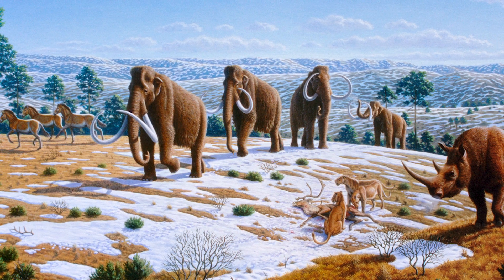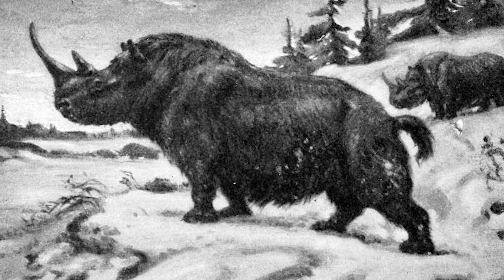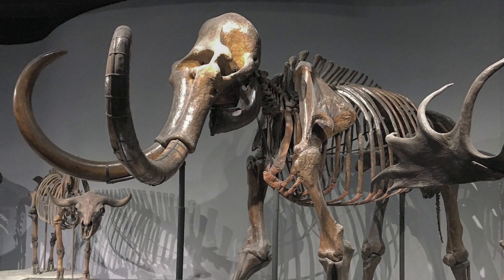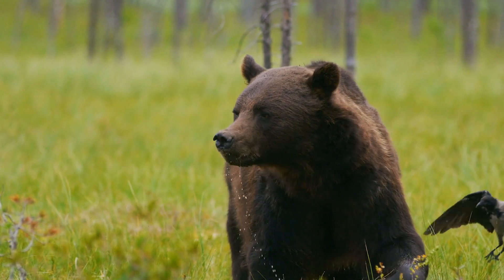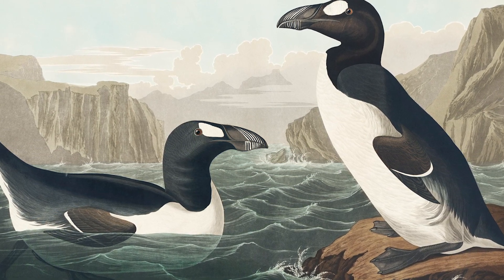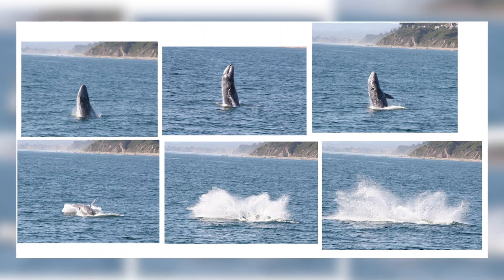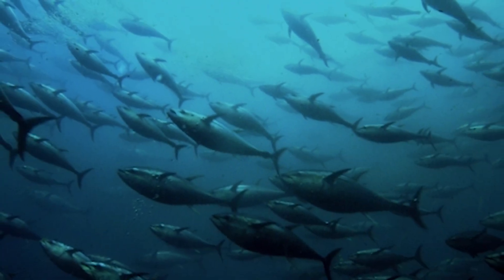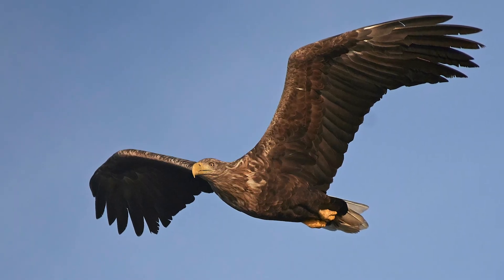The Lost Species of Britain 👉🏻 extinct animals in the UK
Apologies I couldn't fit every animal in! let me know who I've missed out and I will make a part two! :)

Britain was once home to an array of exotic animals but unfortunately, these species are no longer with us. From great whales and oversized rats to mammoths and bears. `There is an estimated 500 British species which have become extinct in the past few thousand years.

Extinctions in Britain have three main causes, Climate change as the ecosystem swung from temperate woodland and pasture, Habitat loss by human activities, such as the clearing of woodland or draining of marshland and Hunting by humans.

Throughout the Pleistocene (Ice age) the climate alternated between cold glacial periods, including times when the climate was too cold to support much fauna. Britain has been an ever-changing landscape and because of this some animals have disappeared. If a habitat can no longer sustain a population, that animal dies out. Forests have decreased, grasslands have changed, wetlands have changed. There was once a land bridge between Britain and continental Europe. This area between France and Britain has been called Doggerland. It was the route that rhinos and other giants of the ice age would have taken to and from the warmer climates of southern Europe.

Here are some of the UK’s extinct animals and the stories behind their loss. Some became extinct thousands of years ago while others disappeared much more recently.

 Cave lion
Wooly rhinoceros
Strait-tusked elephant
Irish Elk
Scimitar-toothed cat
Cave bear
Wolly mammoth
Dalmatian Pelican
Wolf
Brown bear
Aurochs
Lynx
Great Auk
Elk
White stork
Bison
Grey Whale
Common tree frog
Coypu
Beaver
Short haired bumble bee
Bluefin tuna
Wild boar
Pine Martin
Eagle owl
White tailed eagle

Please Read:

While I take utmost care to provide information from reliable research and sources, I cannot guarantee all information provided in my videos to be 100% accurate. Also, I cannot guarantee the clips are of true likeness to the content being discussed or described. Please do let me know if I have made mistakes so I can keep learning and spreading the most accurate information possible. As my channel grows, the better access I have to specialised media as well as time to dedicate to filming.

Equipment I use:

Canon EOS 5D Mark IV Body - Black
Rode Smartlav+ Lavalier Microphone for Smartphone
Canon EF 40 mm f/2.8 STM Lens - Black
Ring Light, CRI 97 55W 19inch with LCD Display Adjusted Bi-Color 3000K-5800K
Zoom H4n Pro/UK Handy Recorder